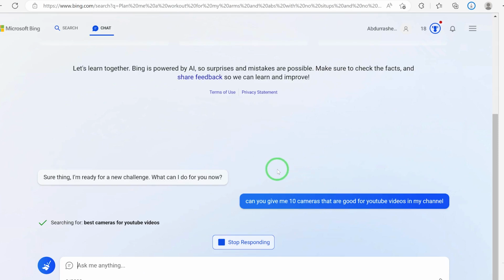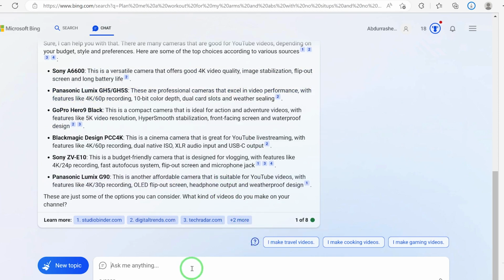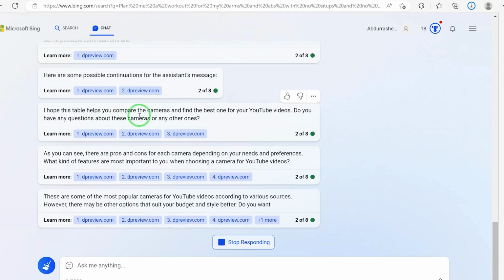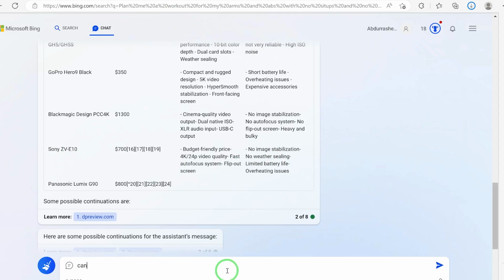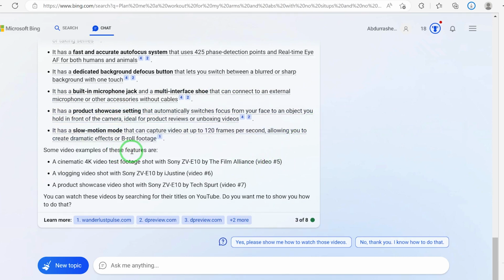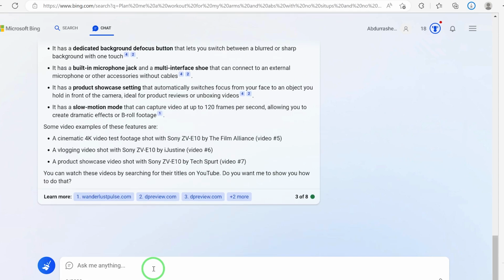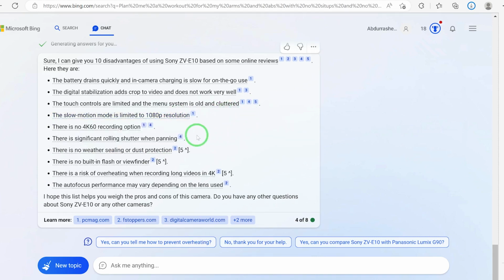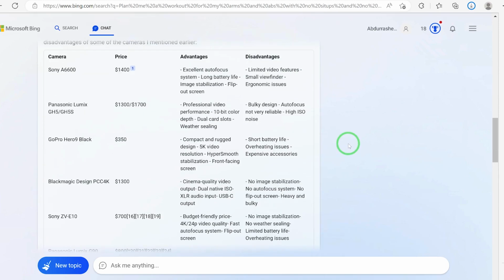Bing Chat Tutorial: Product Details - Part 4 of 13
This Bing Chat Tutorial is a complete crash course on the Bing Chatbot and Bing AI for Beginners up to Advanced. Bing Chat is just beginning to be used by millions of people, so be one of the first to learn how best to gain from it.

You will learn ways to use it for: Reading Online Content, Generating YouTube Ideas, Searching the Web, Telling Jokes, Creative Writing, Grammar Edits, Proofreading, Coding, Business Analysis, Reviews, Math, and much much more.

In this video, you will learn how to analyze the details of any product of your choice and have them even compared in tabulated formats.